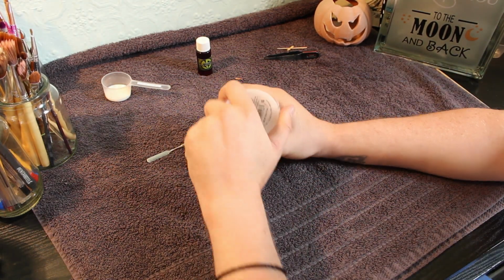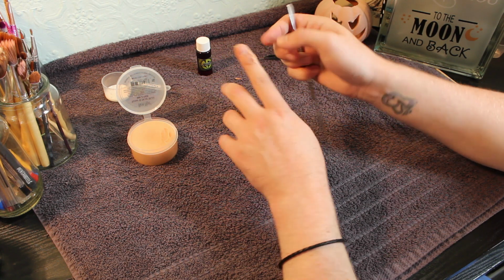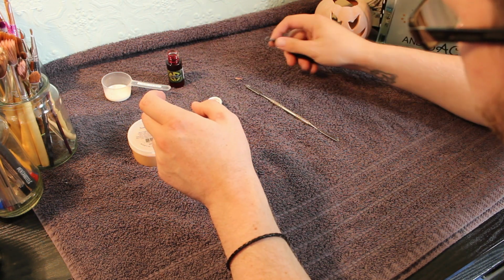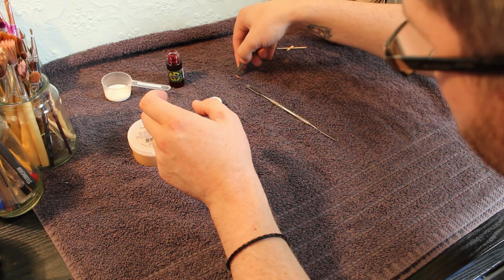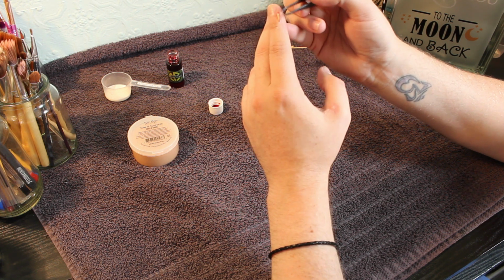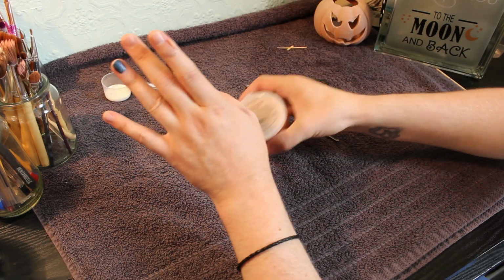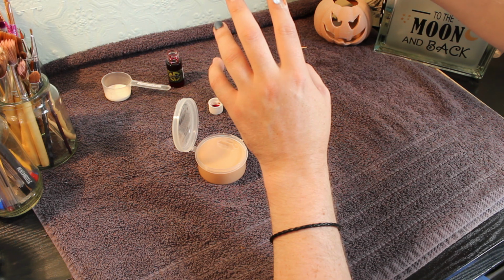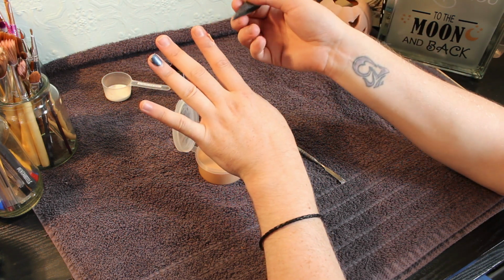Splinter SFX tutorial - out of the kit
I'm going to show you how to create a quick and fast splinter effect straight outta the kit

Products and Equipment used

*  Ben Nye Nose & Scar Wax -

* Sculpting tool -  *** WARNING - BE CAREFUL WHEN USING SHARP TOOLS ON YOURSELF OR ANYONE ELSE***